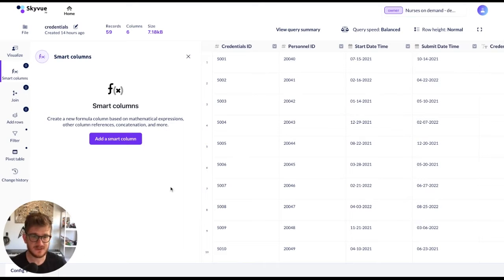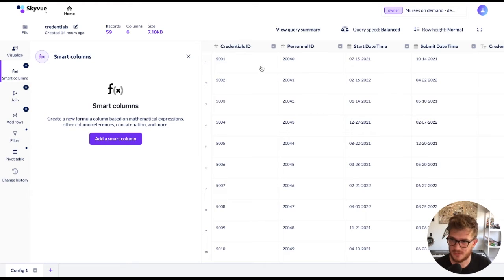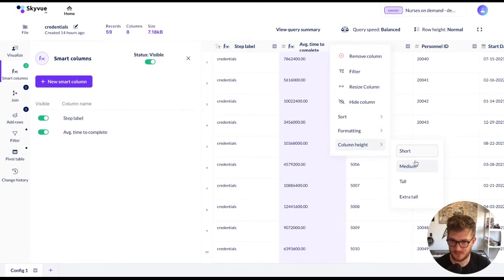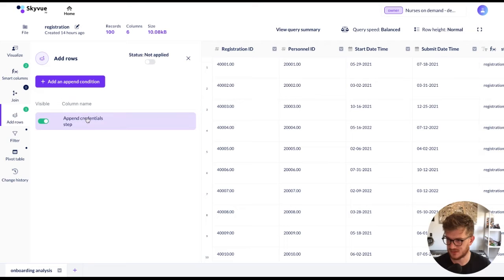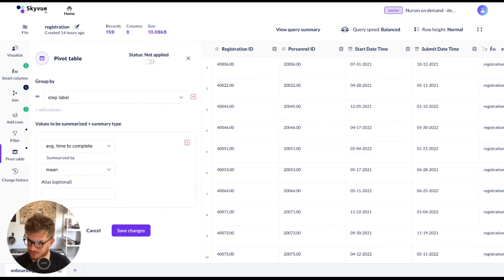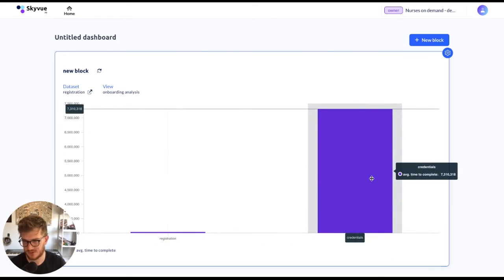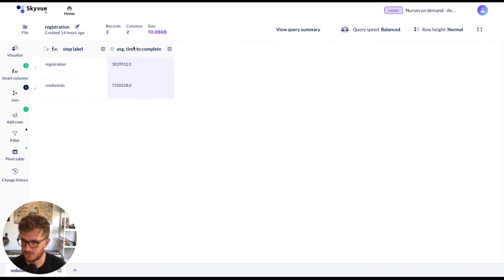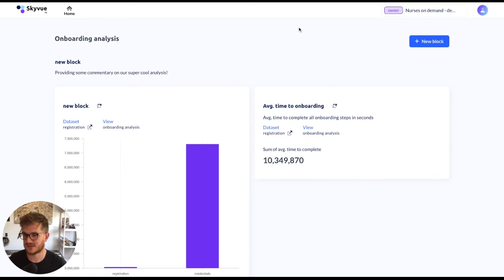Analyzing onboarding bottlenecks in a multi-step process - Skyvue product demonstration